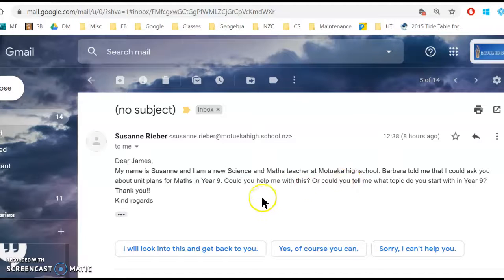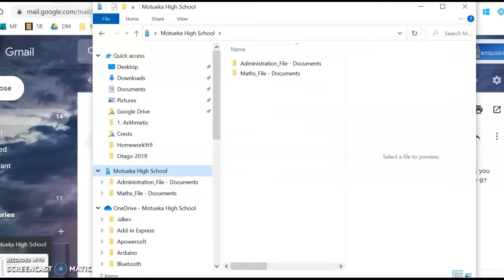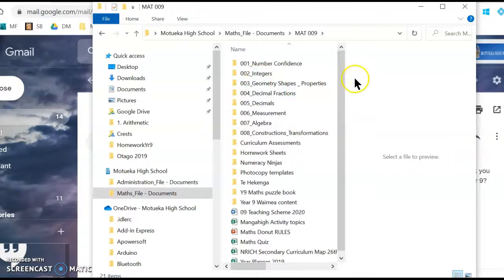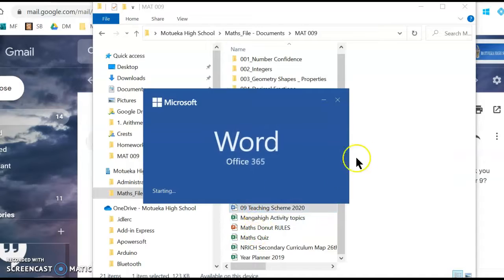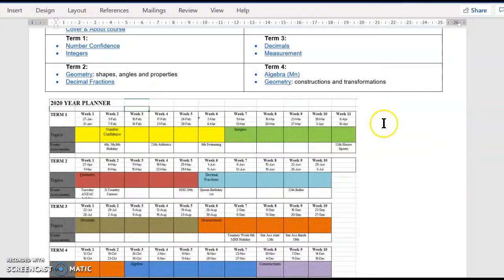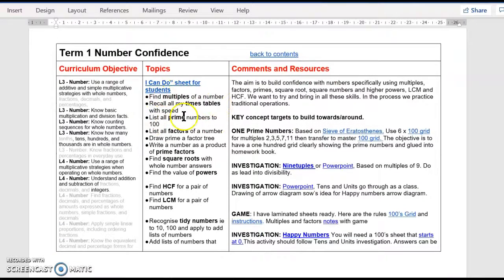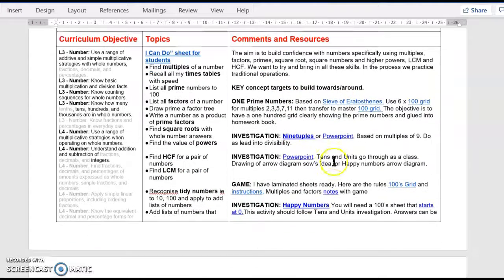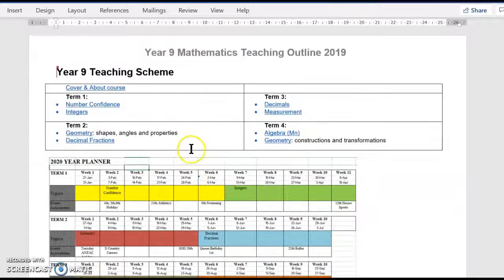Year 9 scheme